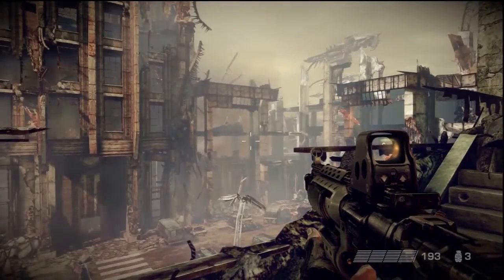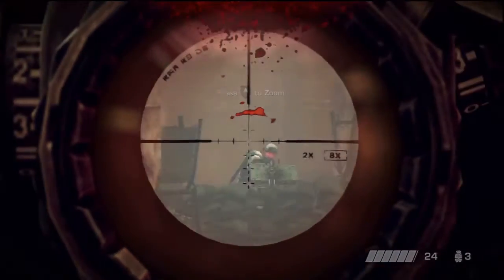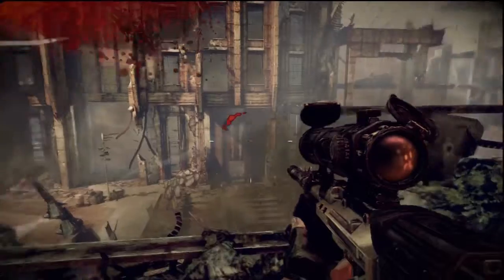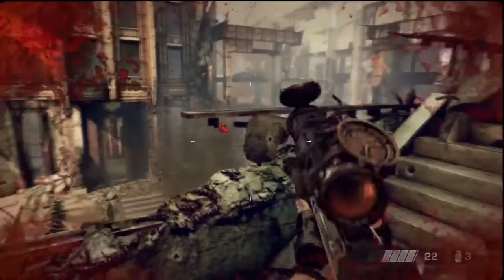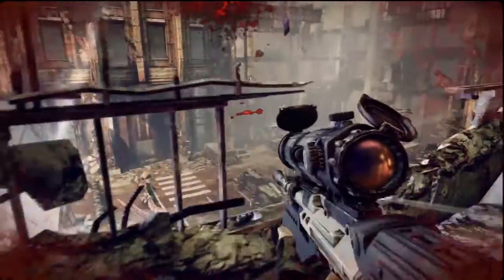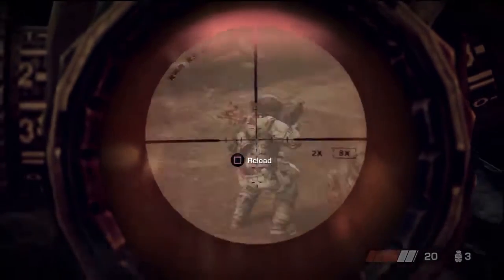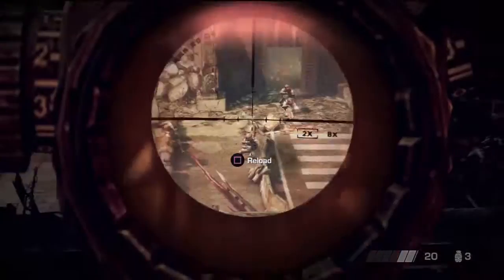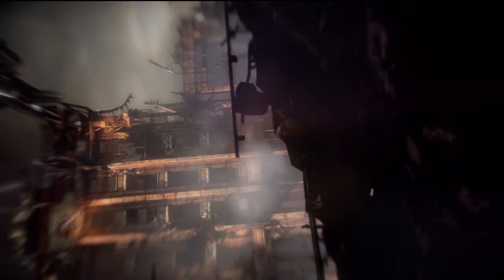Killzone 3 - Eagle Eye Trophy Guide(HD)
Trophy guide for Eagle Eye in Killone 3.